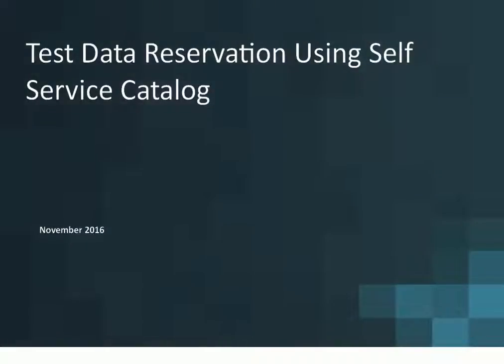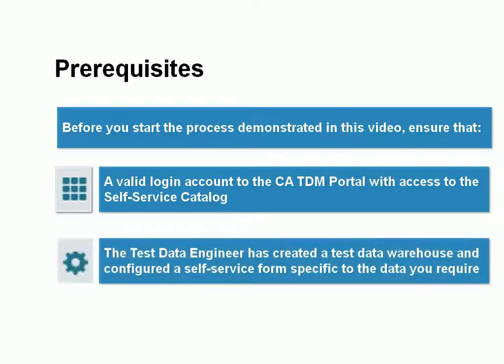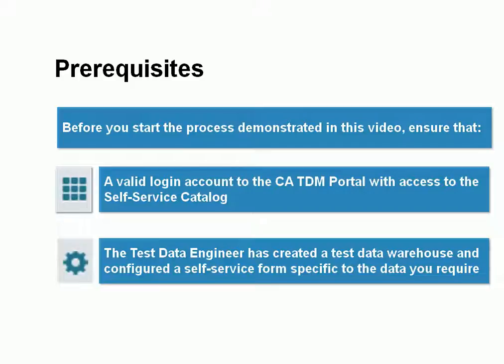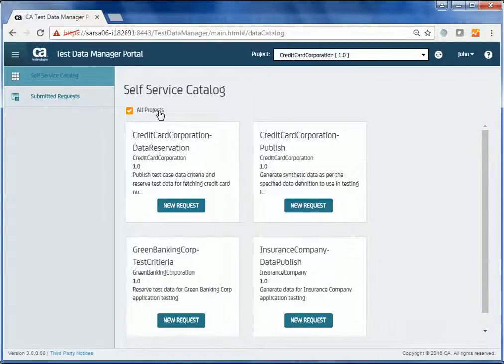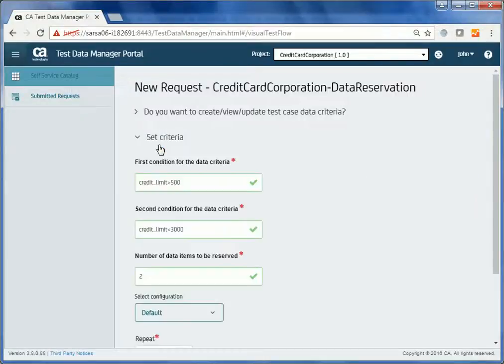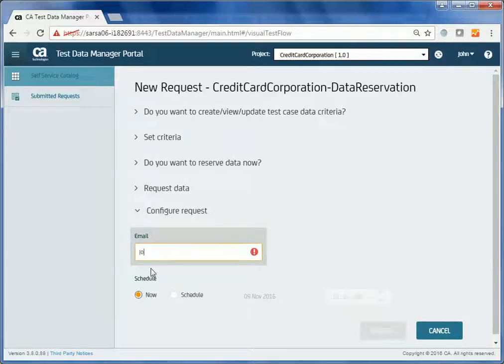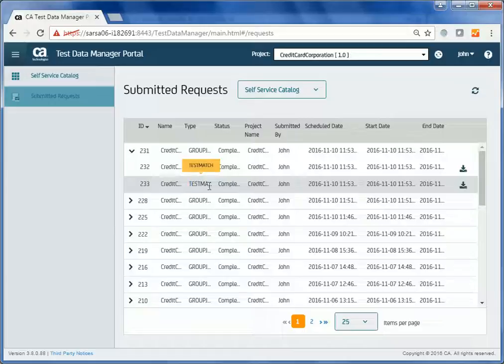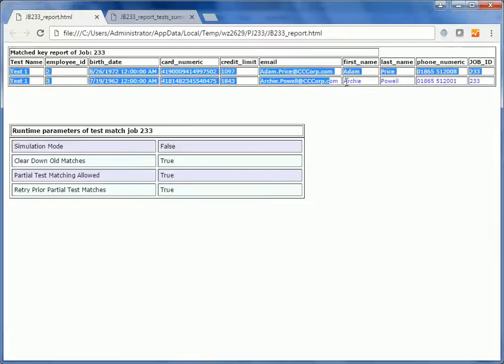Test Data Reservation using the CA TDM Portal Self Service Catalog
This video describes how to use CA Test Data Manager to request and reserve test data for your specific test cases using the CA Test Data Manager Portal. As a software tester, you require the appropriate test data for your test cases, along with assurance that the data will not change or disappear while you require it. CA Test Data Manager provides the self-service interfaces that let you dynamically request, reserve, and obtain the data you need to execute test cases when you need it. This video was recorded using CA Test Data Manager r4.0.